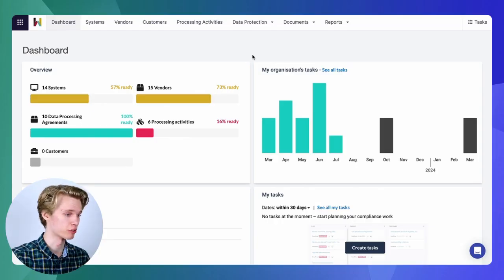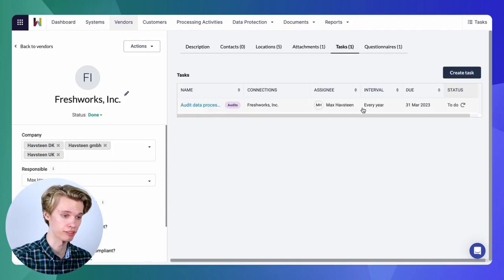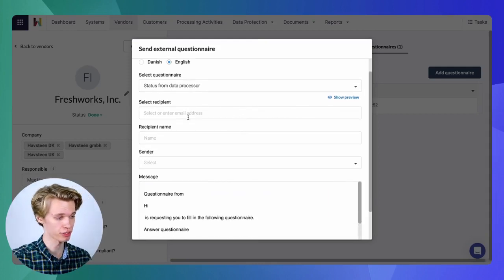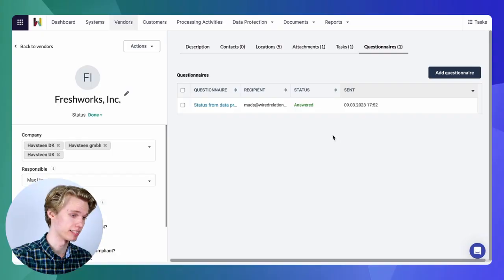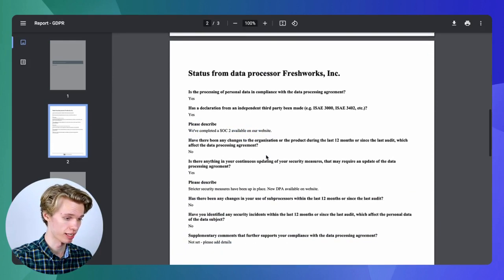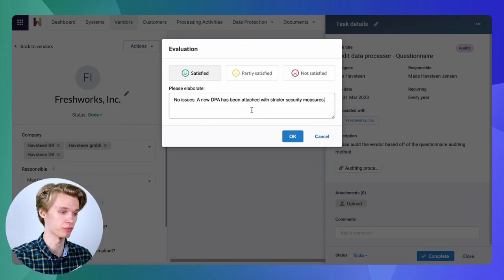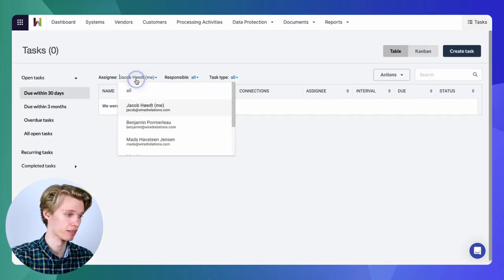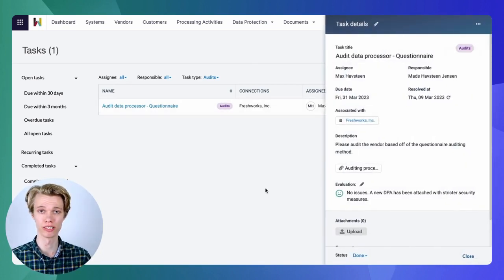Auditing your vendors - How to do it in Wired Relations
This video serves as a guide on how to audit your vendors in Wired Relations. Do Vendor Audits in half the time. Say goodbye to the manual labor of doing vendor audits. Reclaim your time and priorities like this.

Content of this video:

00:03 - Introduction to vendor audit
00:21 - Dashboard overview of your vendors
00:46 - How to do the audit
01:06 - See the questionnaire
01:41 - Download pdf. report
02:15 - Task complete
02:38 - See all the audits of the year

About Wired Relations:

Wired Relations is a GRC solution - tailored for privacy and information security. We were founded in 2017 in Copenhagen, Denmark.
At the time, we realised - from our own experience - that compliance professionals need to turn fragile privacy and information security into sustainable GRC programmes through structure, overview and control of their processes.
Since then, we’ve built a SaaS platform to do just that. It is designed to be easy to use, collaborative and support the all important workflows of a privacy and infosec function.

In 2019, we welcomed our first clients to the solution, and the customer base is still growing with private companies and public organisations which handle significant volumes of personal data and take privacy and security seriously.

New privacy and security laws and frameworks constantly surface. Luckily, Wired Relations makes it easy to accommodate new regulations as they enter into force.
Join us in leading the world to sustainable GRC programmes.

» SIGN UP to our Sustainable Compliance newsletter and receive articles, event and webinar invites and information about the world of compliance